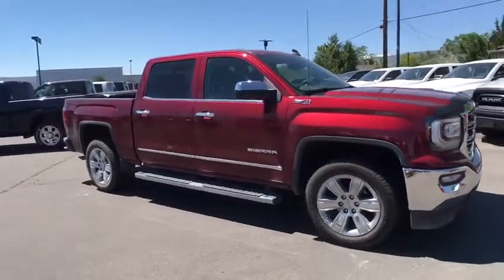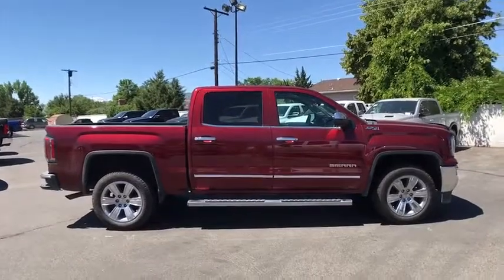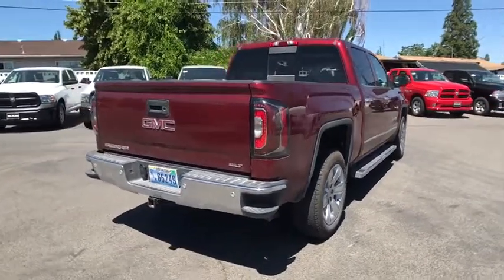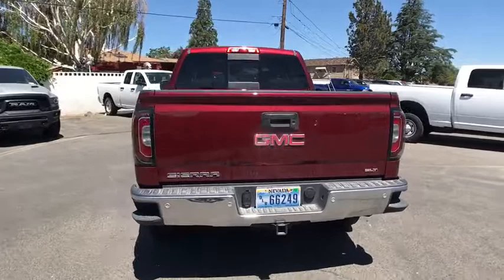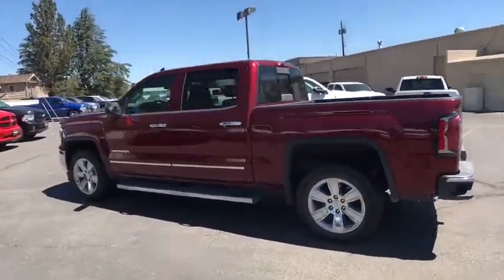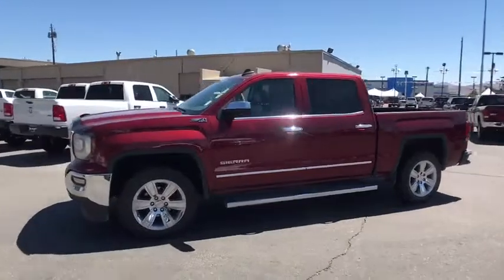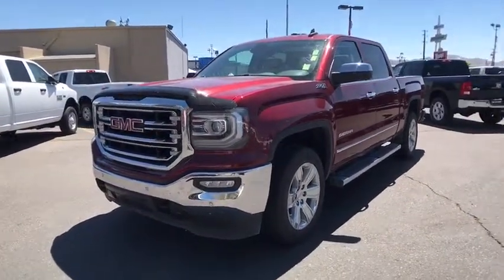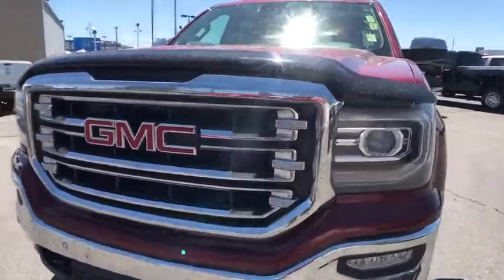2016 GMC Sierra 1500 Carson City, Dayton, Reno, Lake Tahoe, Carson valley, Northern Nevada, NV 21742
2016 GMC Sierra 1500 SLT - Stock#: 217422A - VIN#: 3GTU2NEC9GG289994

Reno Dodge
700 Kietzke Ln